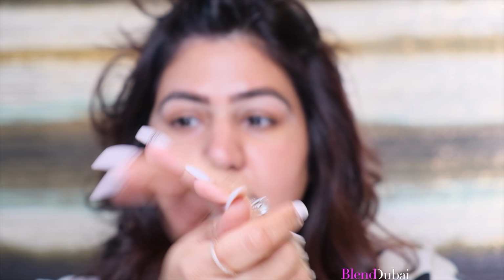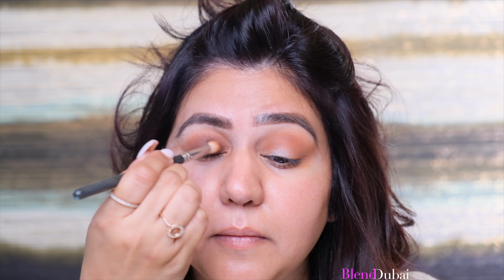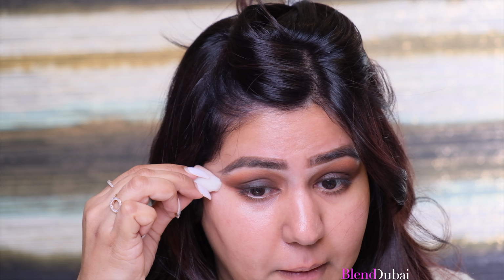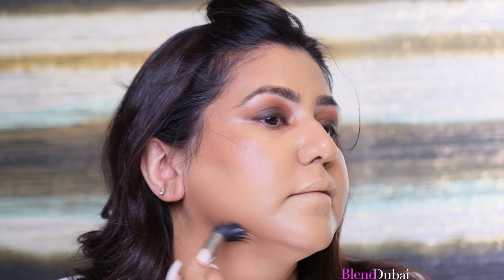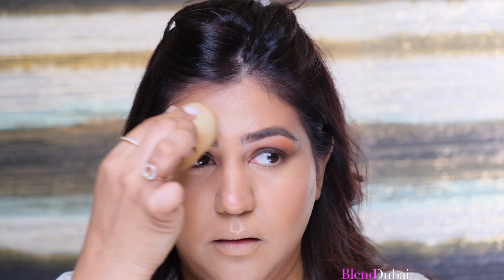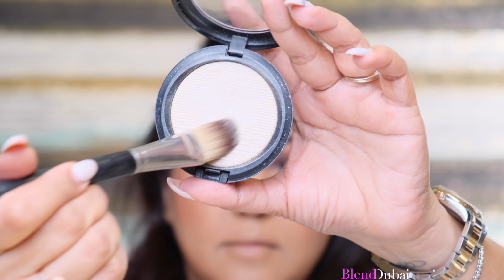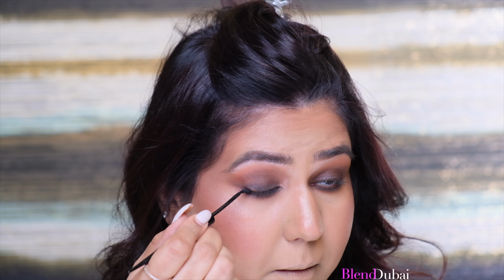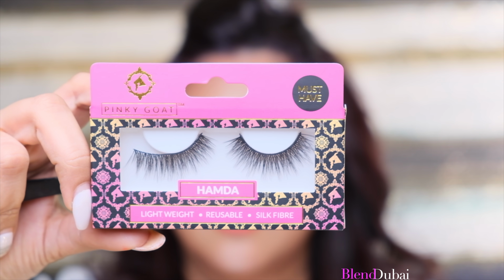Brown smokey eyes Amrezy Eeyeshadow Palette by Anastasia Beverly Hills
Brown smokey is like my go to look!!! Be it a clubbing night(which I go ones a year😂) or a wedding or a date night, I just loveee loveee this look as its super easy and quick to create.

I used the Amrezy palette by @anastasiabeverlyhills to create this look.

Guess what?? A detailed tutorial coming up soon.

Till then keep blending my lovelies.
Products used:
Toofaced Hangover primer
Beauty blender Bounce foundation in 3.70
Huda contouring Tantour in Medium
Huda beauty concealer in Granola 18n
Huda beauty easy bake in Banana Bread
Dolce & gabbana Solar glow ultra bronzing powder in No. 40
Mac cosmetics highlight in Double Gleam⠀⠀⠀ ⠀
Mac cosmetics blush in Pinch me
Kat von d beauty trooper lash liner
Huda beauty shop lip liner Bombshell
Anastasia beverly hills Lipstick palette
Mac cosmetics gloss
Pinky goat lashes in Hamda
NYX cosmetics eye mascara Worth the Hype
Anastasia beverly hills BrowWiz in the shade chocolate